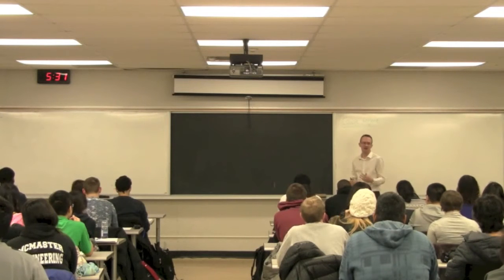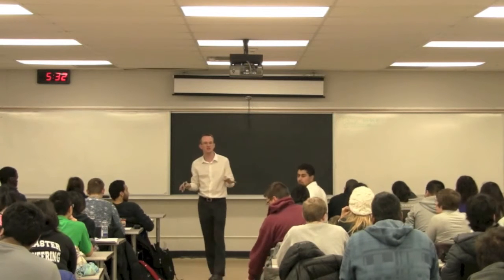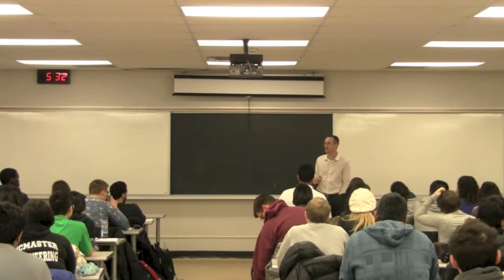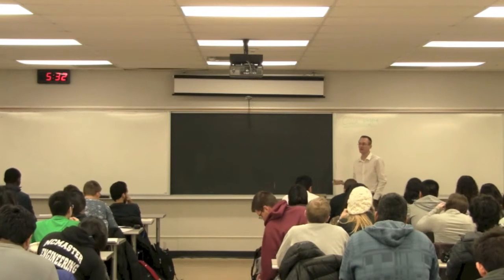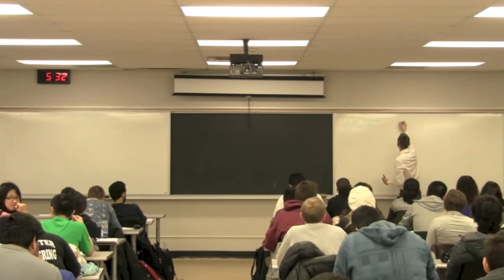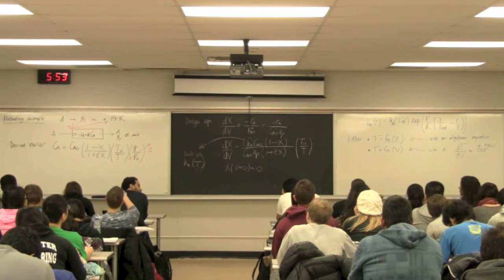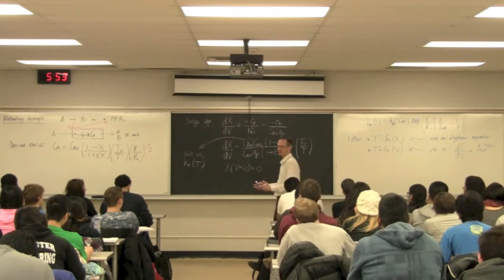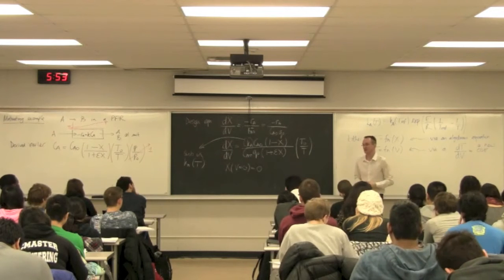Reactor Design 3K4 2013 - Class 10A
Process Control ChE3K4 - "Steady-state nonisothermal reactor design" of the course